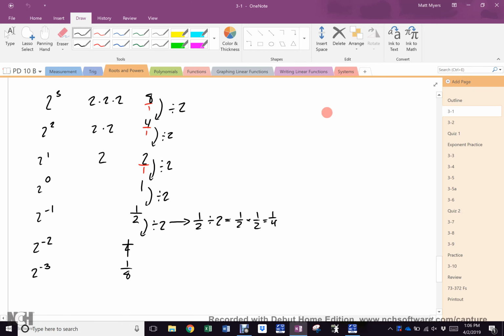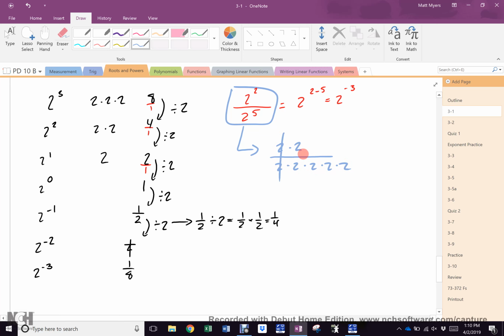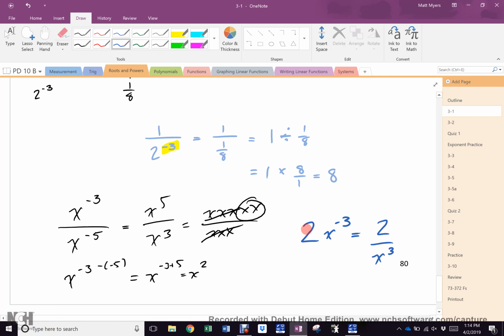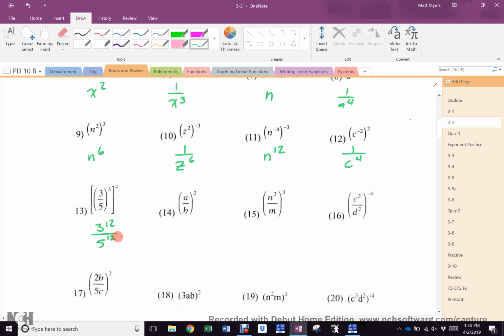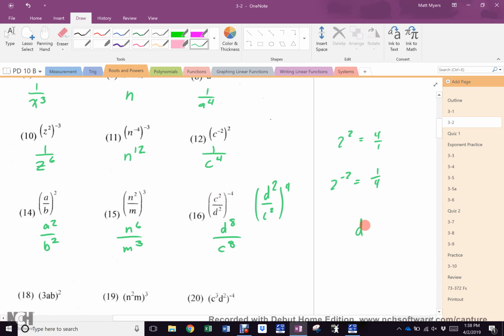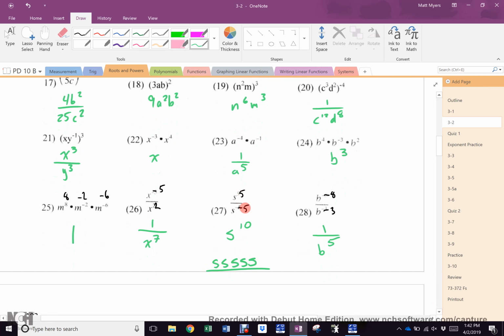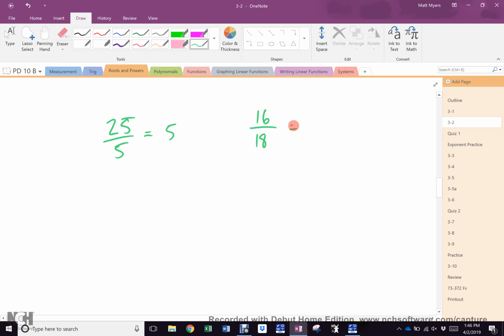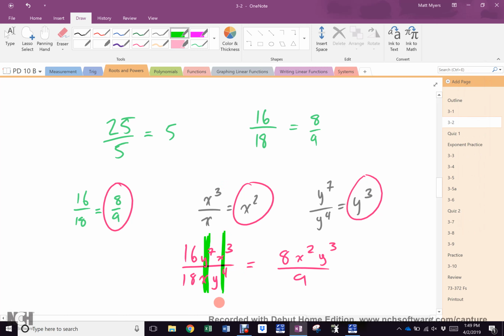Apr 2 Block B Exponent Work I